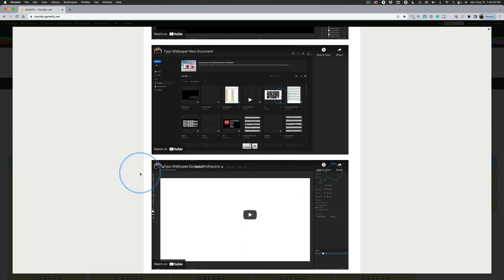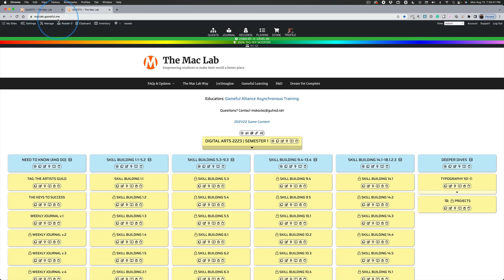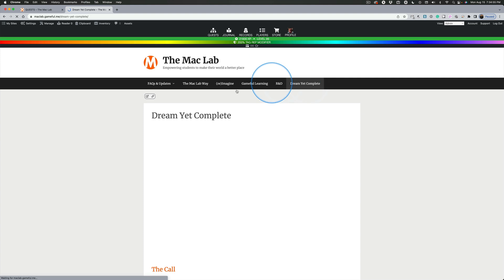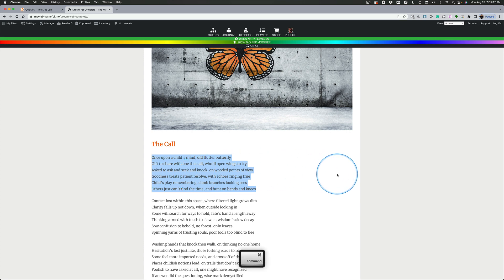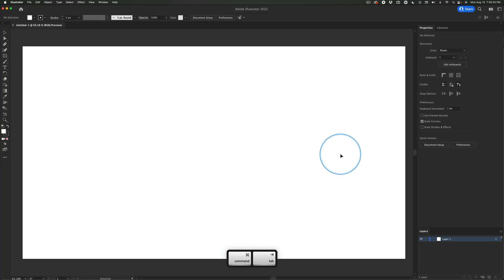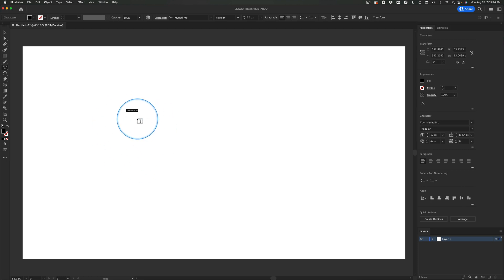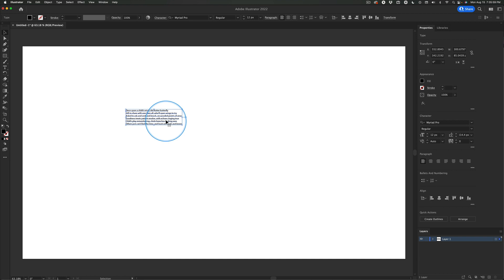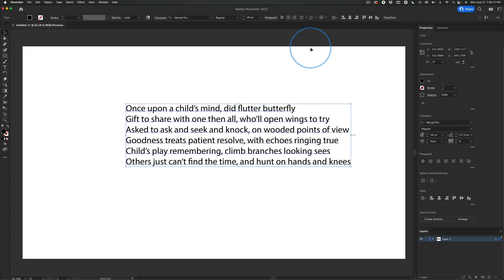Typo Wallpaper Copy and Paste Text